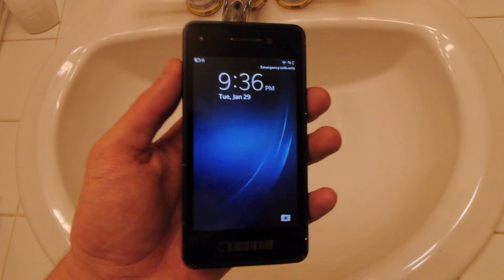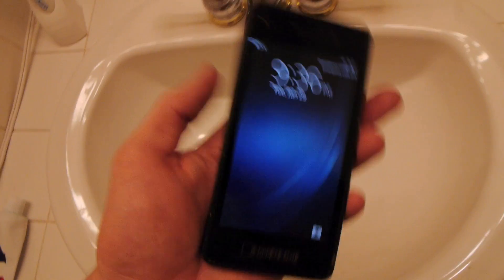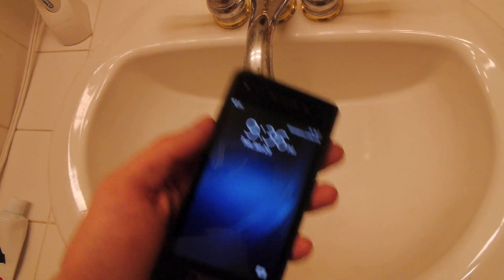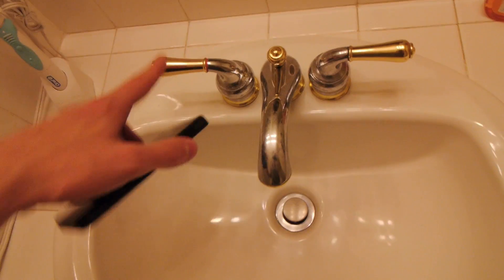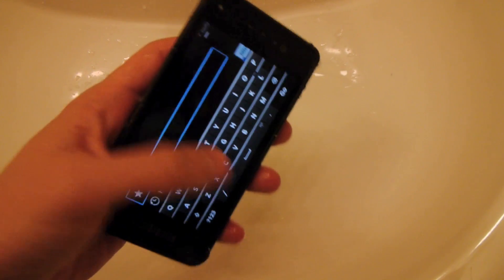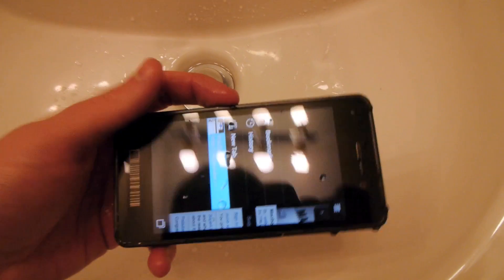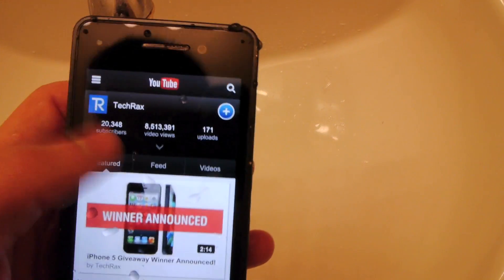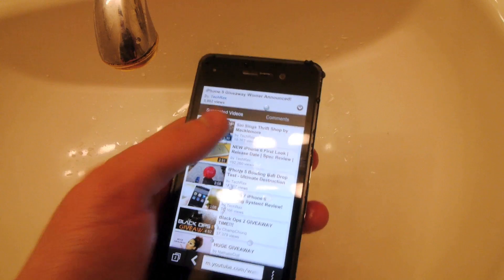BlackBerry 10 Water Damage Test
How will the BlackBerry 10 Developer Alpha stand against the power of water? Watch to find out!